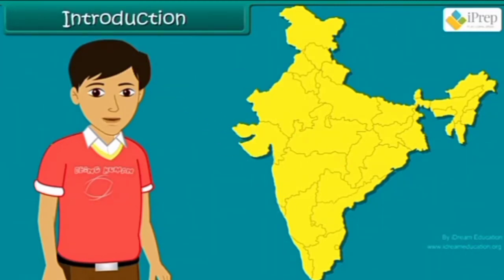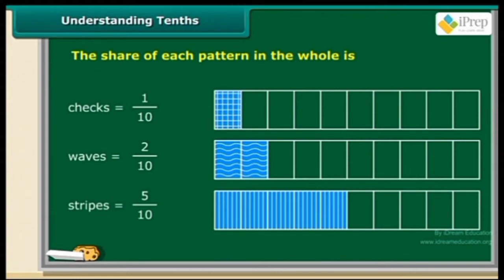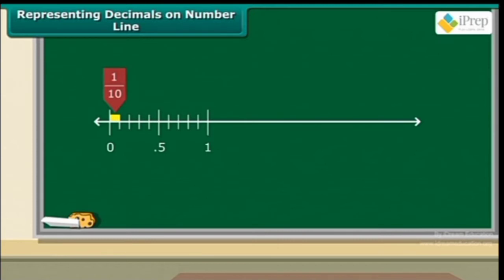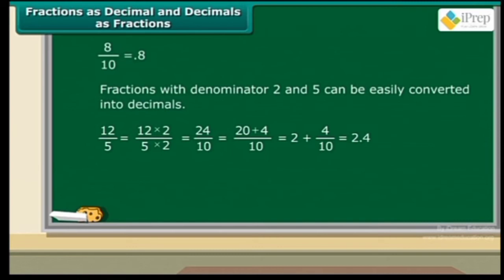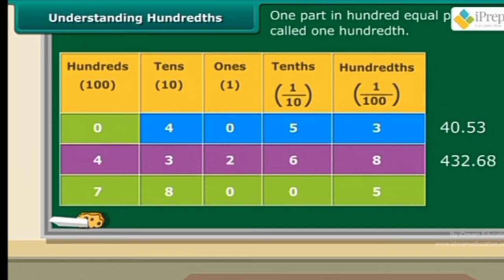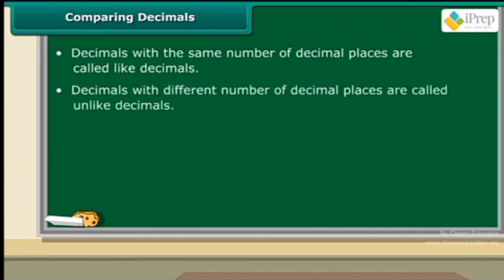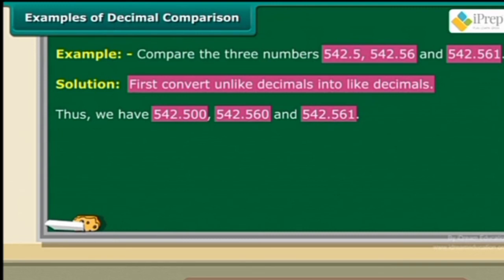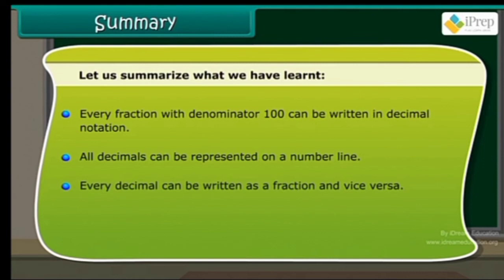Concepts of Decimals | Part 1 | Understanding tenths | Represent decimal on Number Line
The numbers used to represent numbers smaller than unit 1 are called decimal numbers. The decimal point or the period plays a significant part in a Decimal Number. This period separates the fractional part and whole number part in a decimal number. Place value of a digit can be defined as the value of a digit as per the place of that digit in a number.

Decimals Examples

Let us consider a decimal number 0.5694 to see the different place values of each digit:

The value of the digit at the first place after the decimal point is tenths place value. Tenths can be calculated as 1 unit divided in 10 equal parts i.e 0.1. Therefore, considering this there are 5 tenths in the number 0.5694.

The value of the digit at the second place after the decimal point is hundredths place value. The number in that place tells you how many hundredths are there. Hundredths can be calculated as 1 unit divided in100 equal parts i.e 0.01. Therefore, considering this there are 6 hundredths in the number 0.5694

The value of the digit at the third place after the decimal point is thousandths place value. The number in that place tells you how many thousandths are present. Thousandths can be calculated as 1 unit divided in1000 equal parts i.e 0.001. Therefore, considering this there are 9 thousandths in the number 0.5694

Ten-thousandths

The value of the digit at the fourth place after the decimal point is ten-thousandths place value. The number in that place tells you how many ten-thousandths are present. Ten-thousandths can be calculated as 1 unit divided into 10000 equal parts i.e 0.0001. Therefore, considering this there are 4 thousandths in the number 0.5694